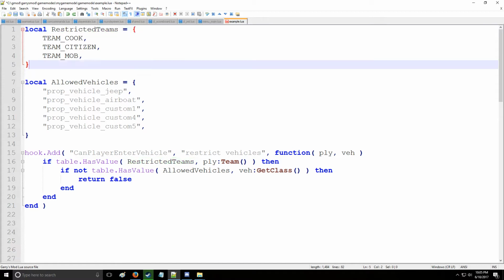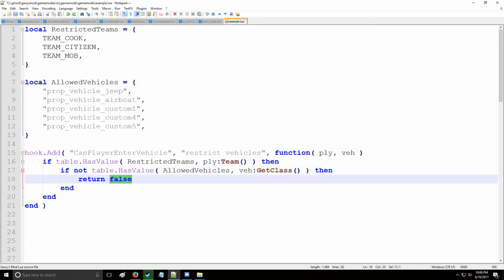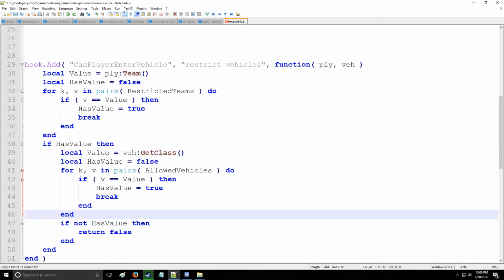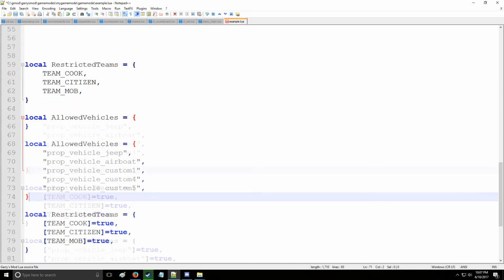[Gmod] Lua Tutorial 27: Properly Using Table Key Values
In this video you will learn:
-How to use Key Values as an alternative to loops.
-How to make your code a lot more efficient